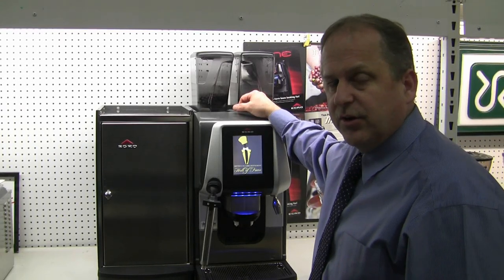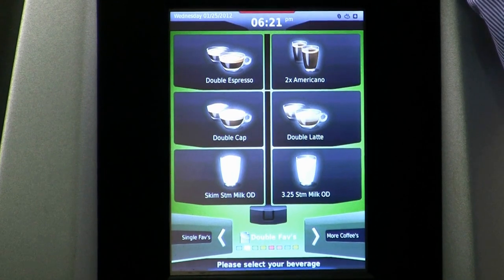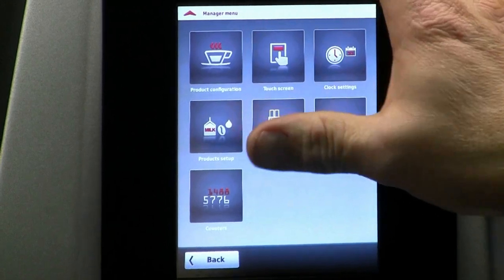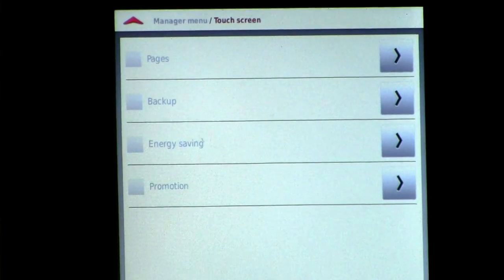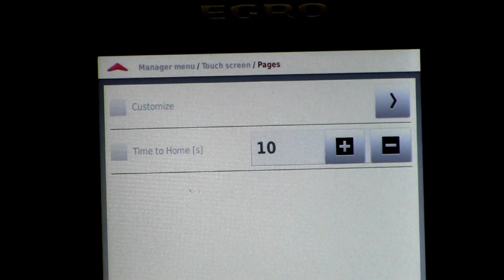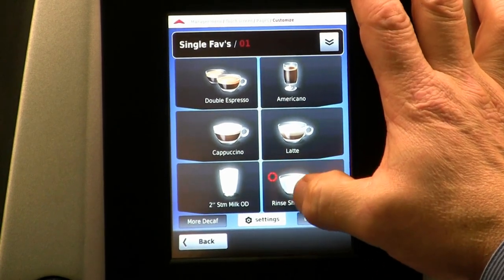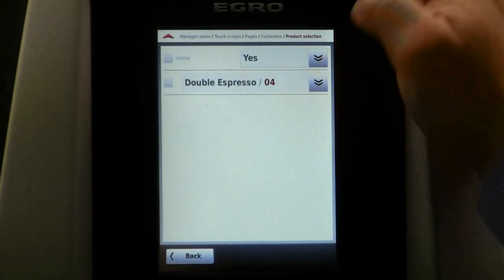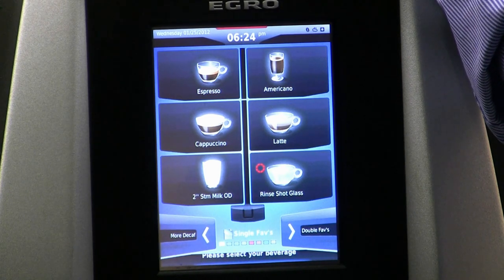Egro One Touch Screen Layout Overview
Don Berquist (Regional Sales Manger) from Rancilio gives an overview of the of Touch Screen layout on the commercial EGRO ONE superautomatic commercial espresso machine